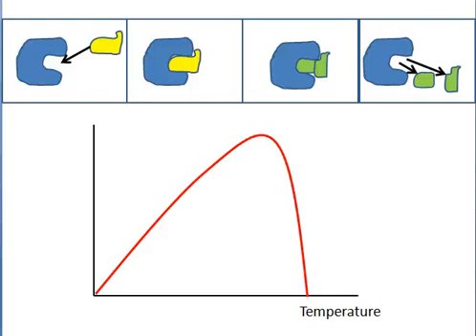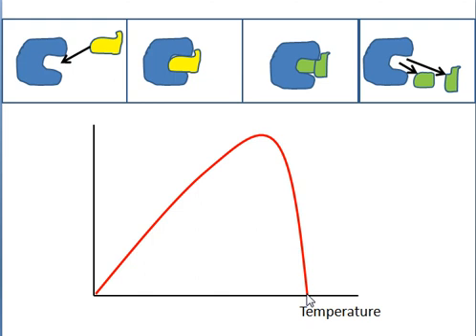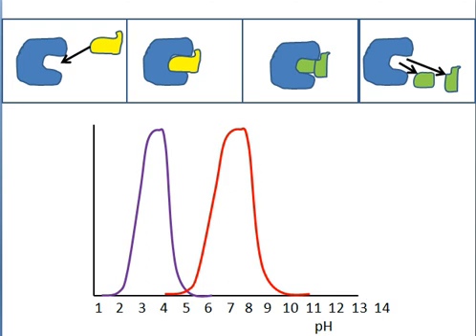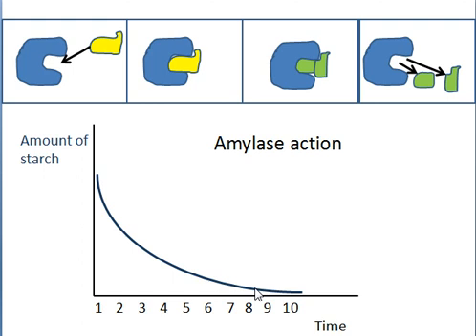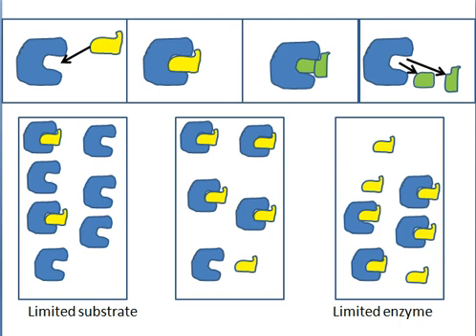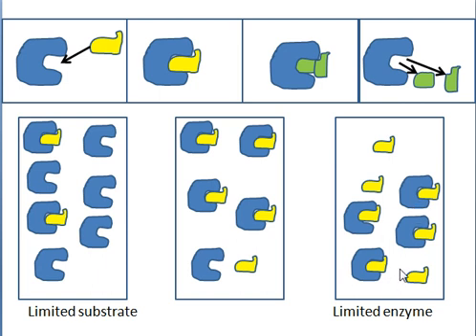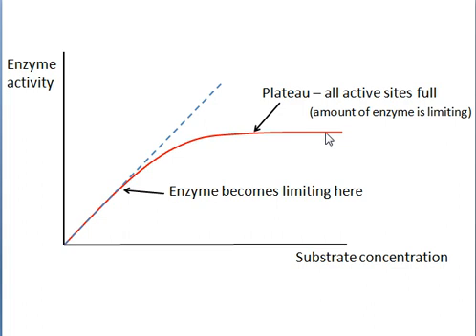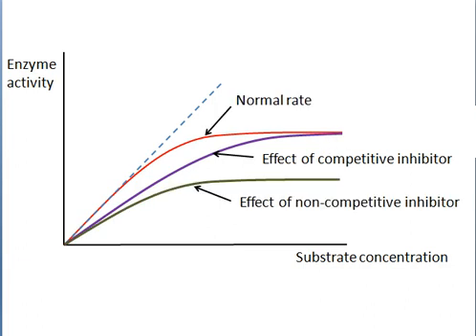enzymes 3 screencast - graphs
See what graphs of enzyme activity mean. Inhibition, substrates levels, optimum activity etc